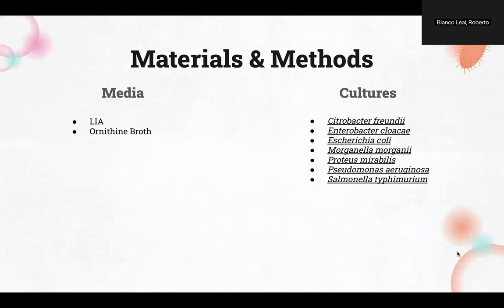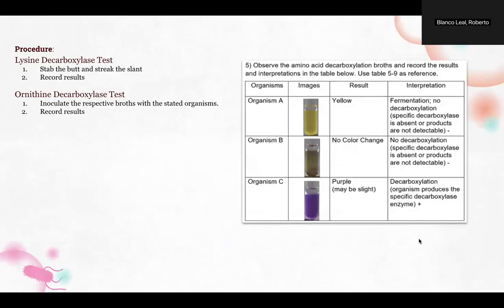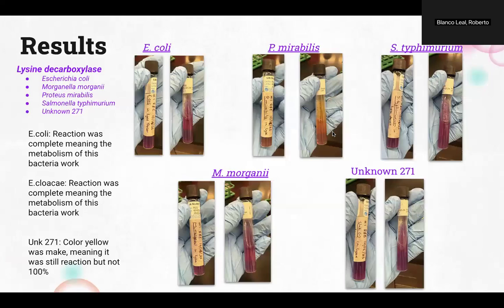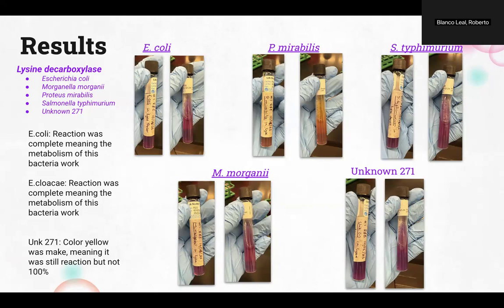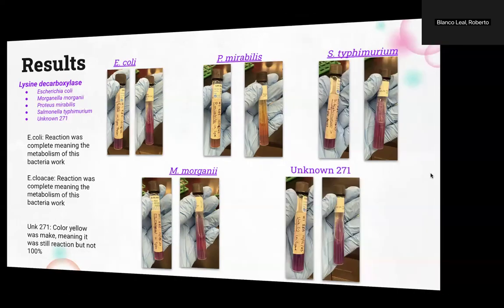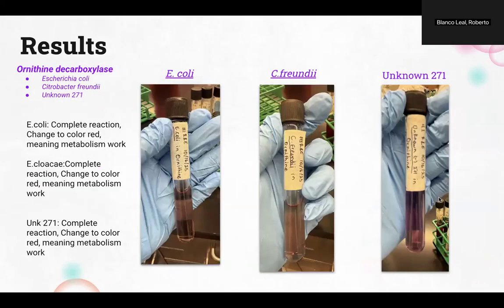Group 1: Eros Arand, Roberto Blanco - Lab report 8 part 2 Biochemical Test Fall 2025